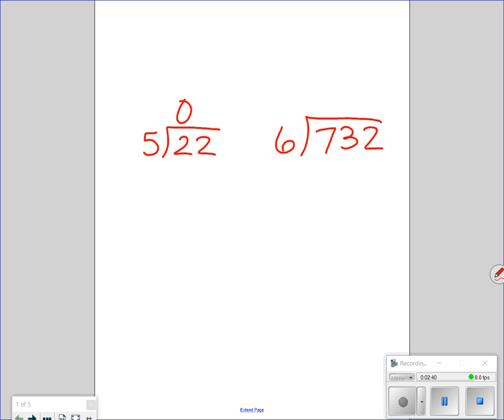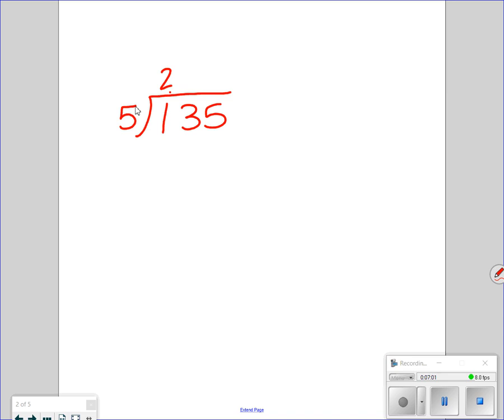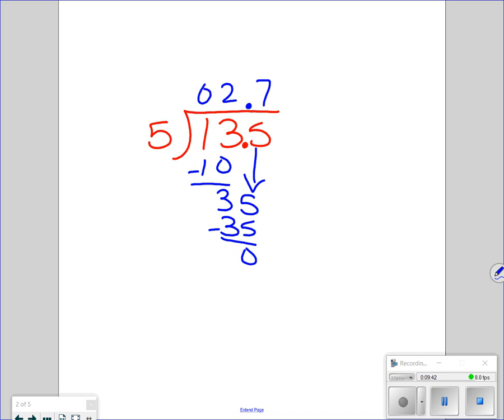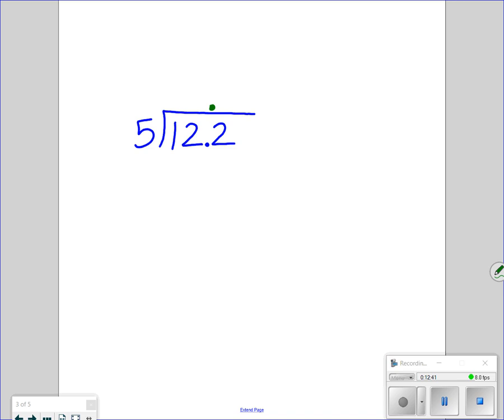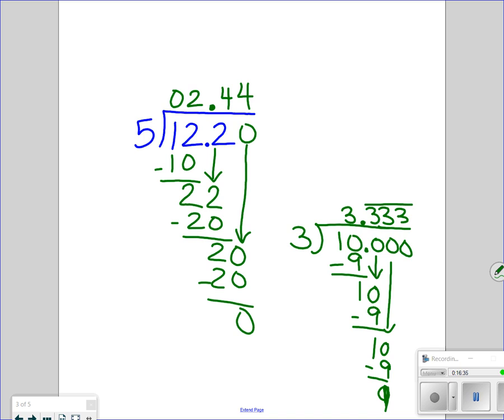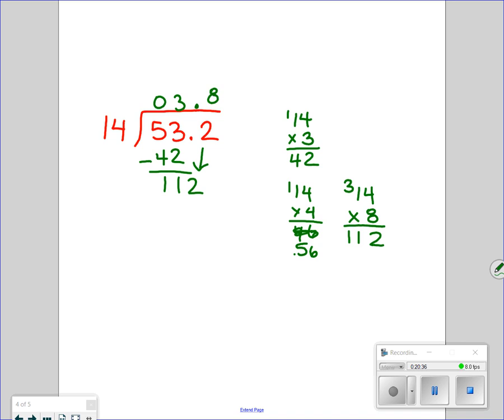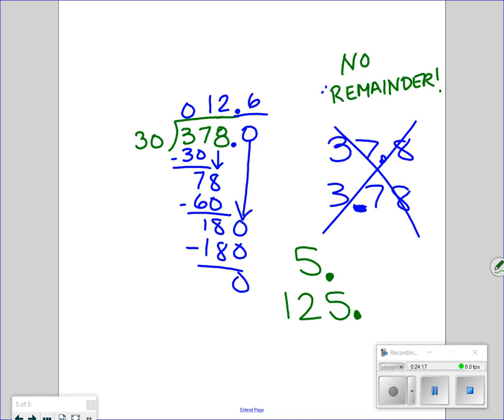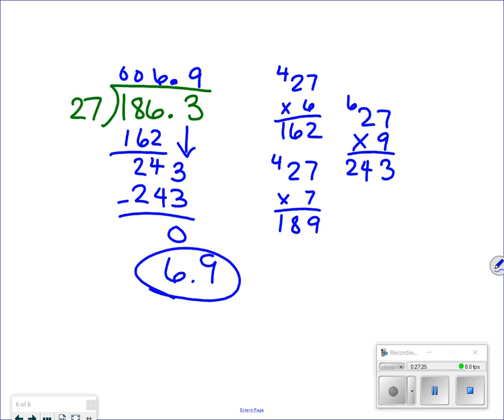October23 dividing decimals mason